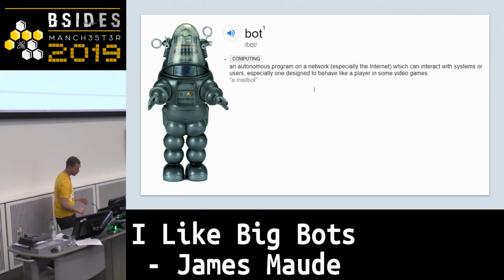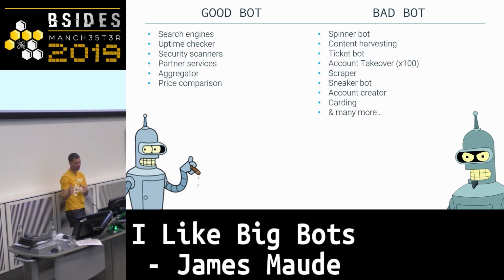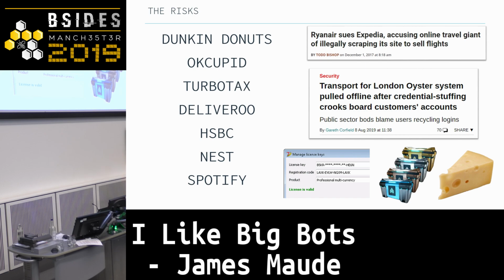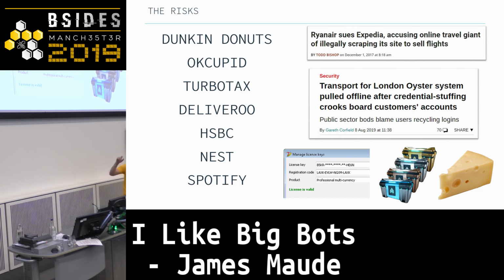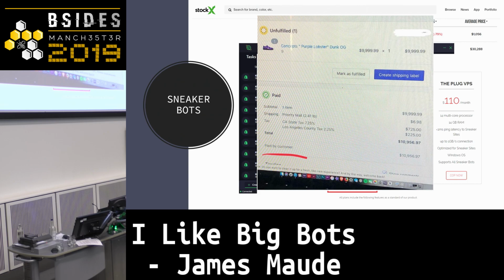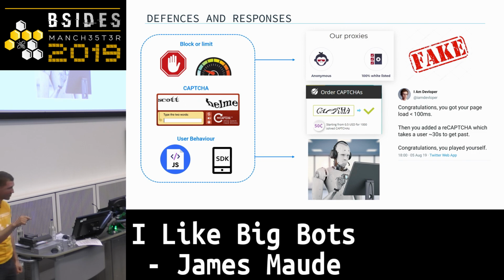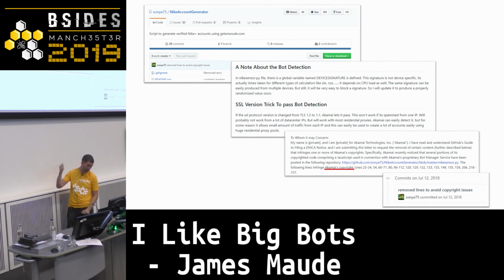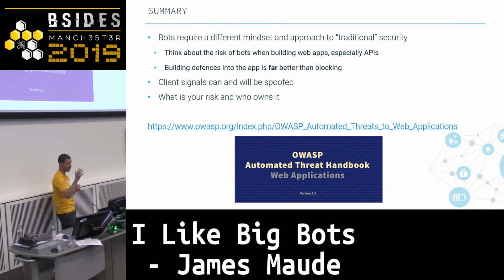BSidesMCR 2019: I Like Big Bots - James Maude